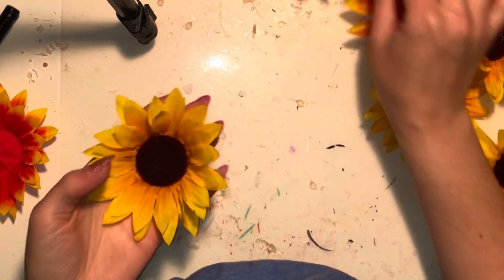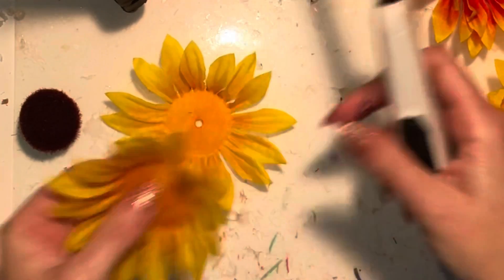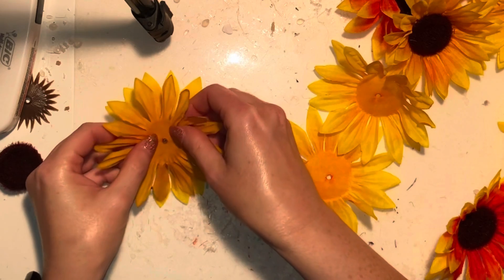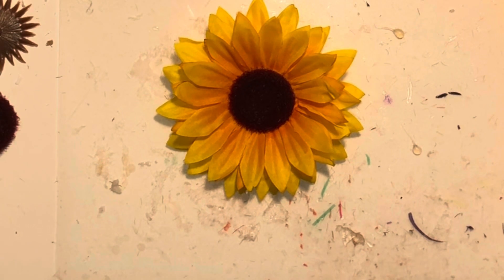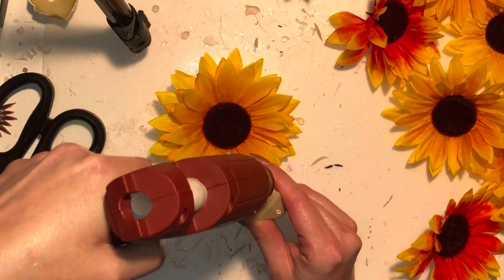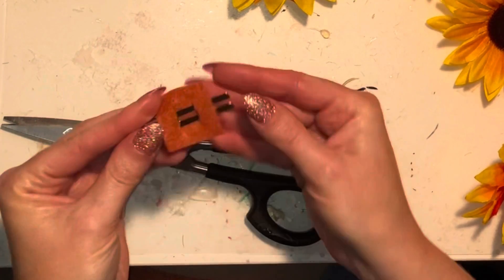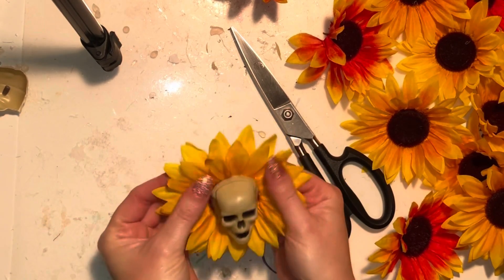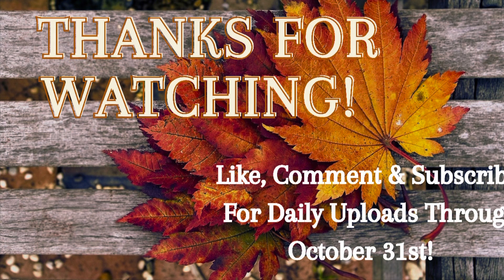Vlogtober Day 1: Let’s Make Spooky Hair Flowers!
Learn to make my iconic skull and eyeball hair flowers!

Supplies needed:
-single or double pronged hair clips
-rhinestones of your choice
-rhinestoning supplies
-plastic skulls or eyeballs
-sharp shears, a hot knife or a box cutter